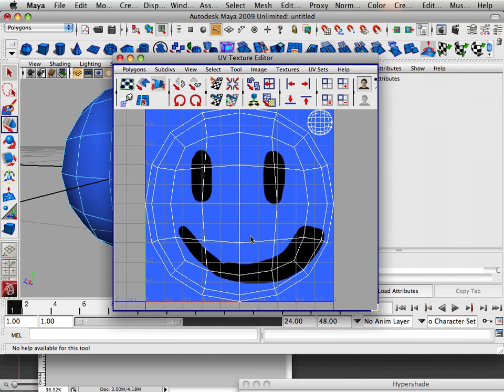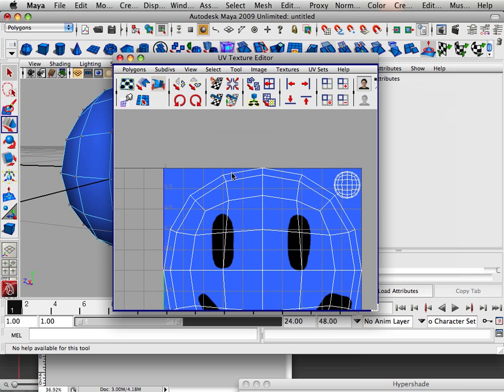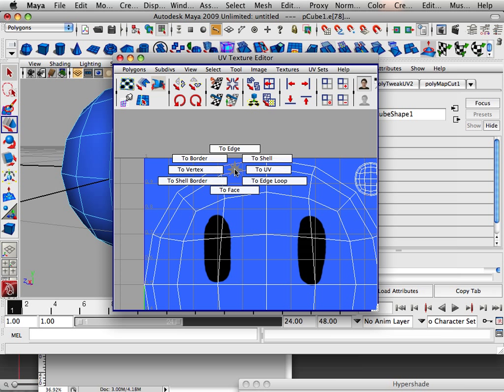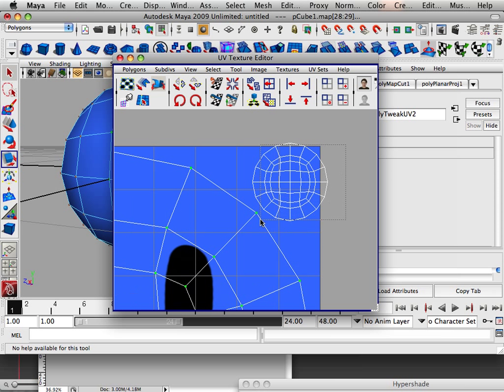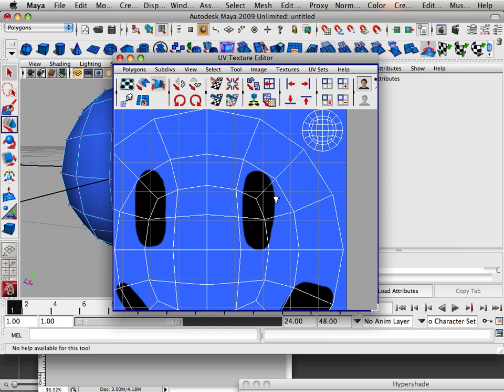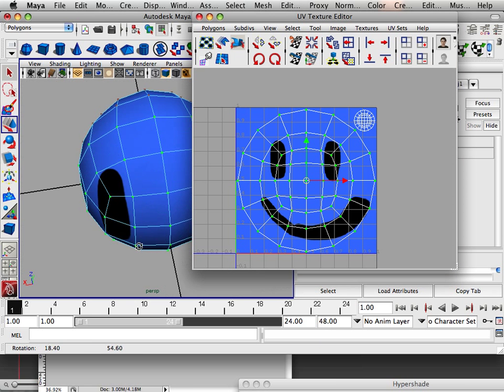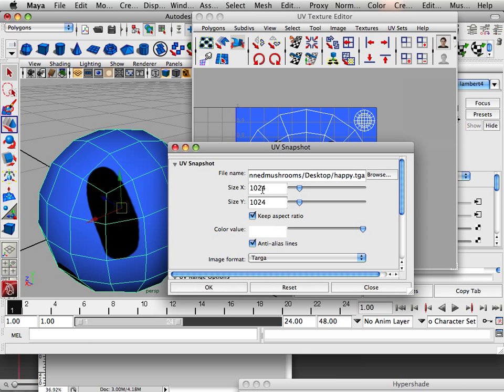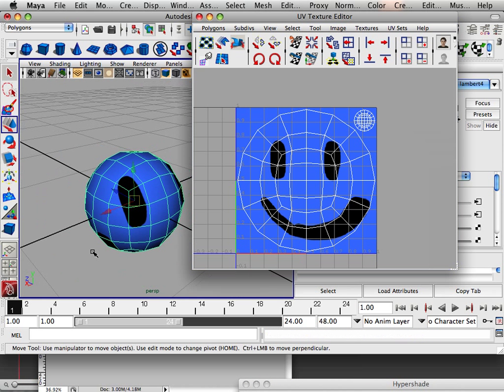0002 Unit4 (unfolding UVs).mov